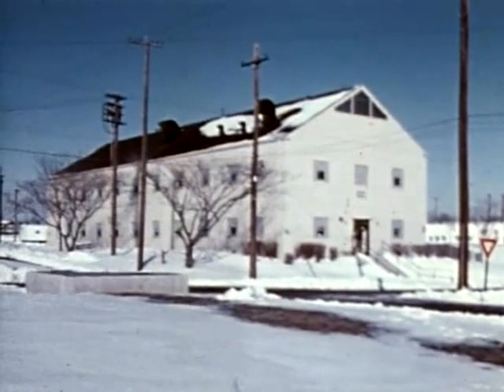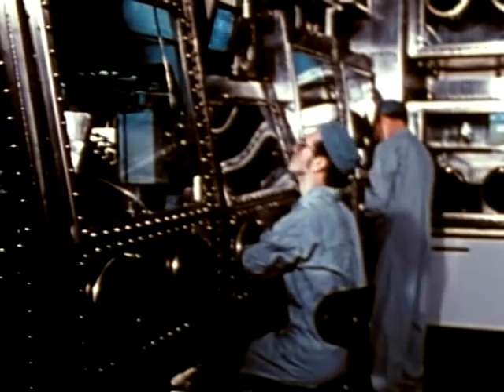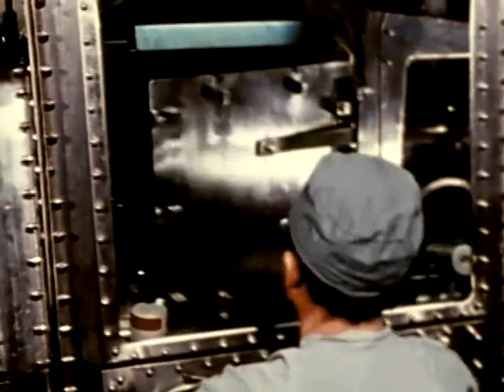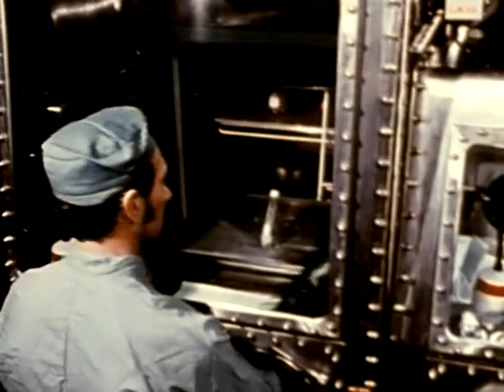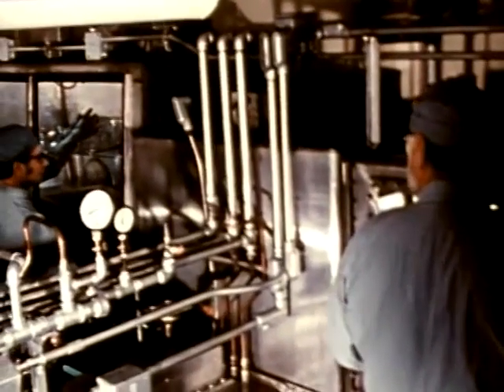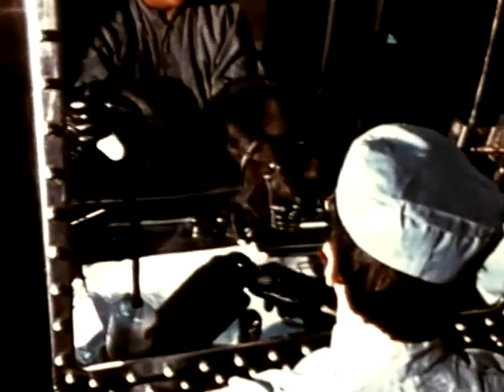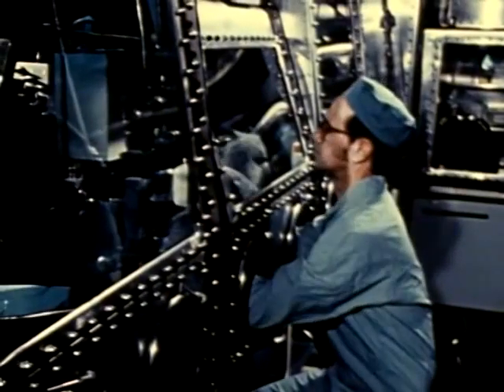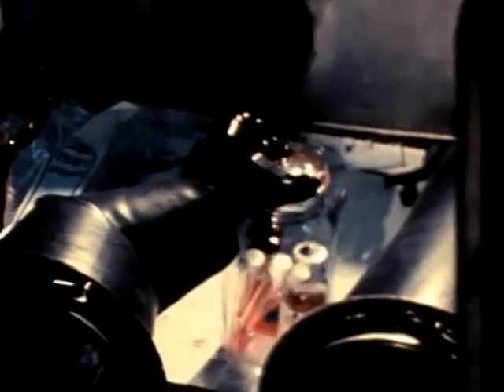The P4 containment facility for recombinant DNA research (1977 video)